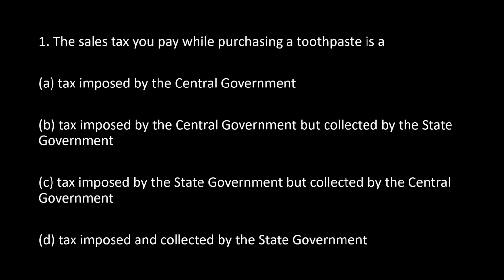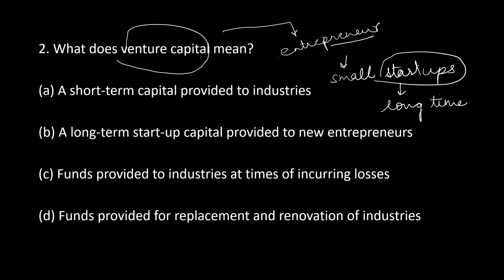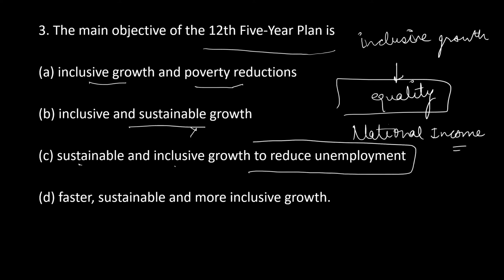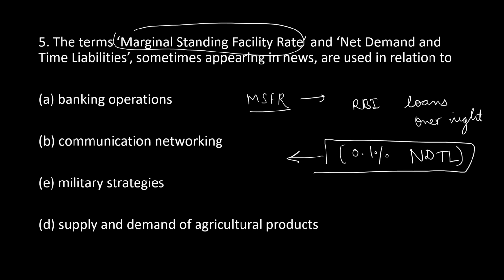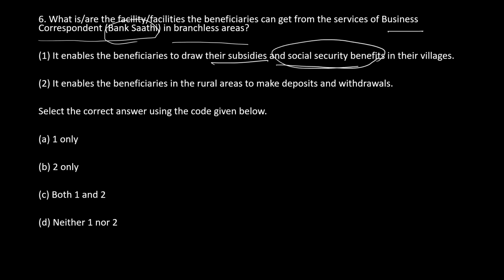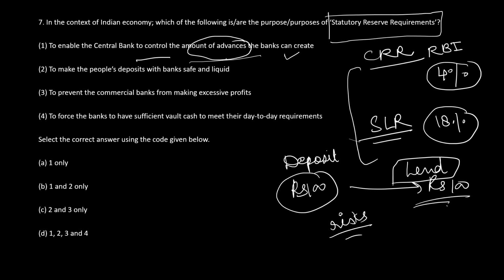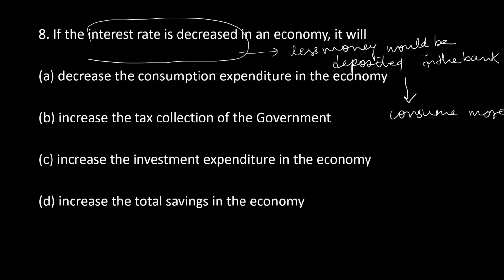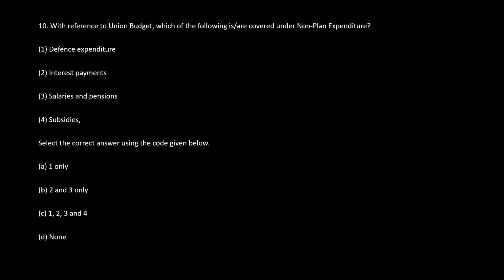8. UPSC CSE PRELIMS 2014(ECONOMY) | PYQ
UPSC CSE PRELIMS 2014 ECONOMY